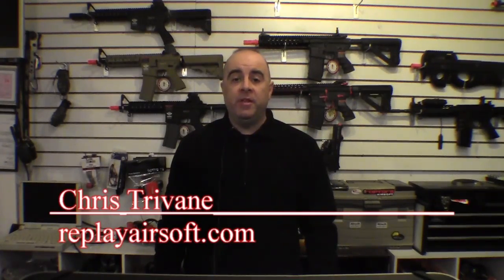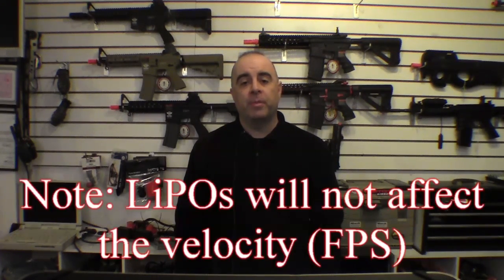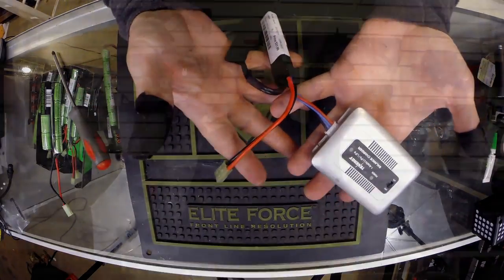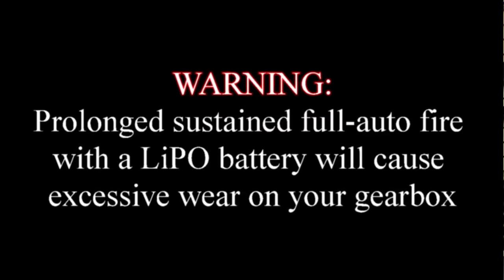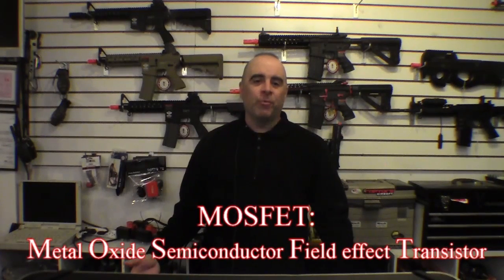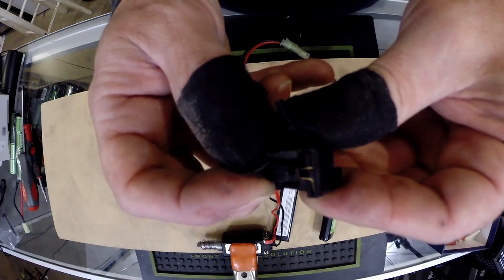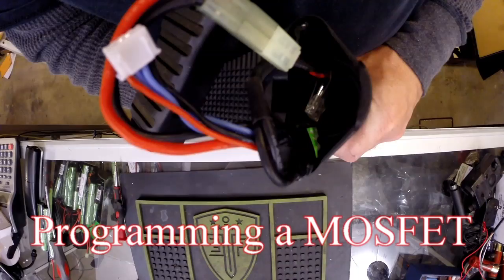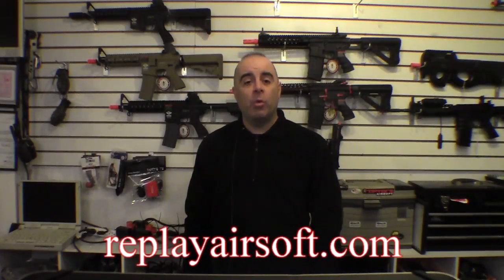The TRUTH about LiPOs and MOSFETs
Chris Trivane at replayairsoft.com explains the truth regarding LiPOs and MOSFETs for airsoft.